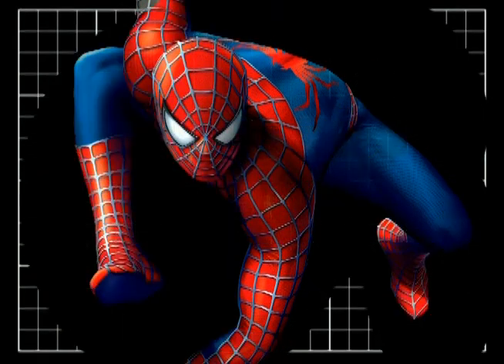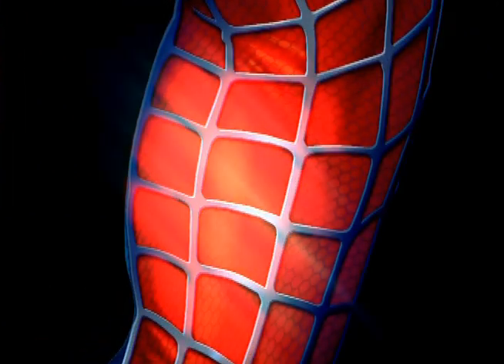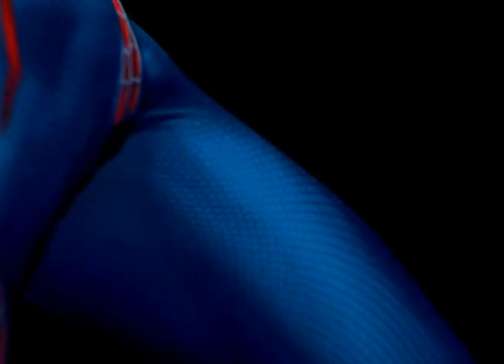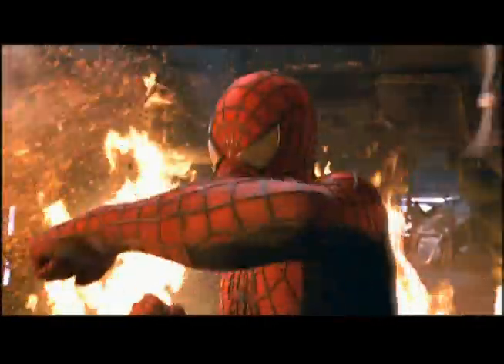Webisodes: Costume Design | Spider-Man 2